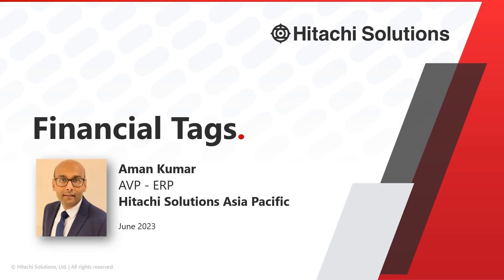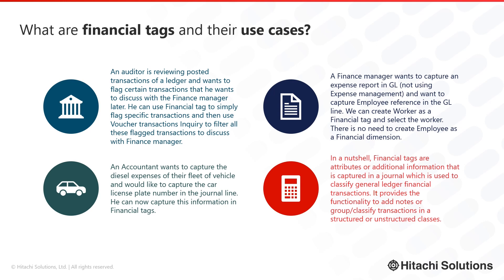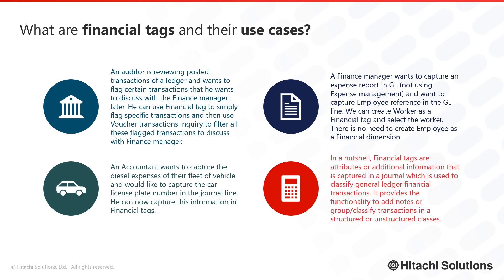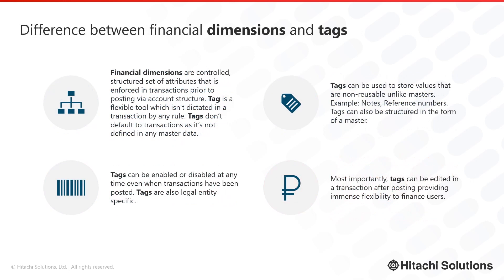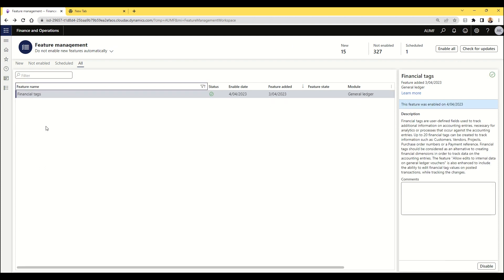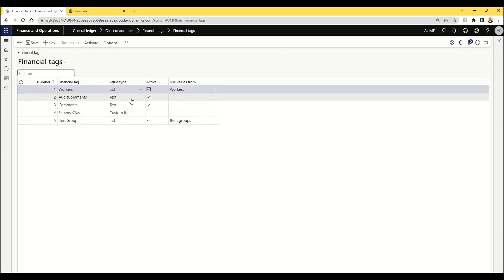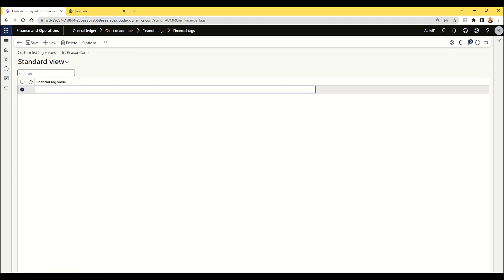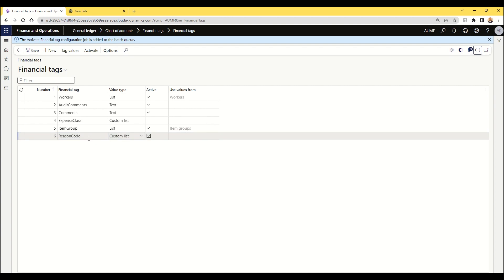New Feature in Dynamics 365 Finance - Financial Tags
Financial tags let organizations track user-defined fields on accounting entries posted to the general ledger. Financial tags are an alternative to financial dimensions and should be used to track transaction-specific data, such as document numbers and even some master data.